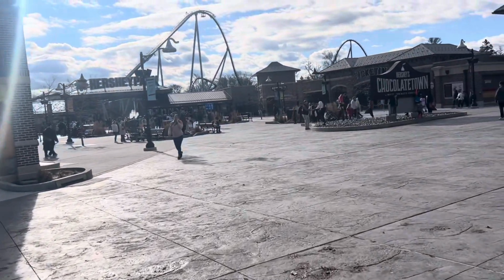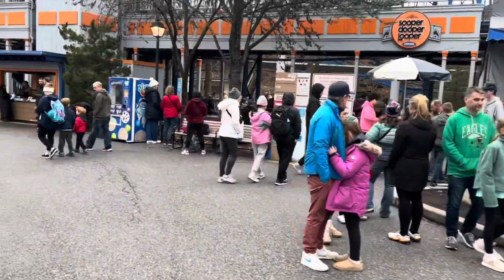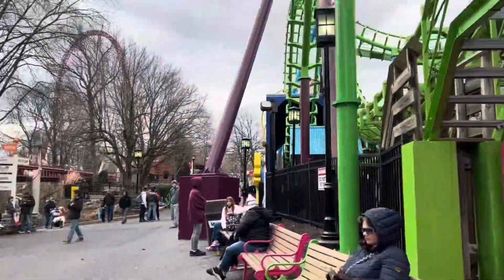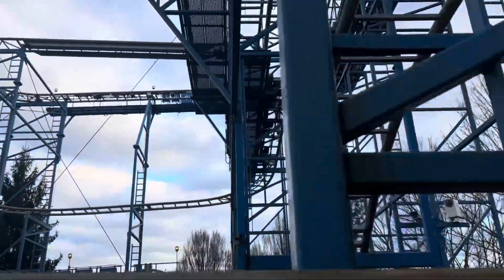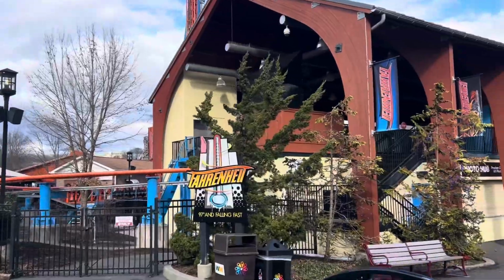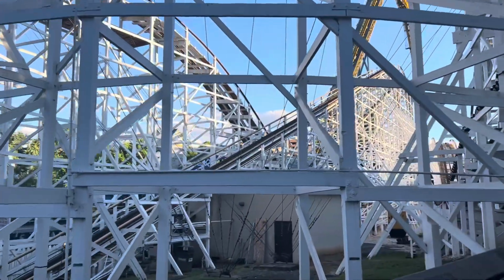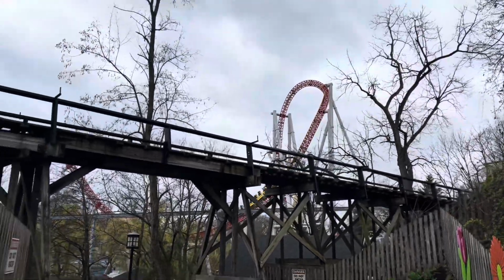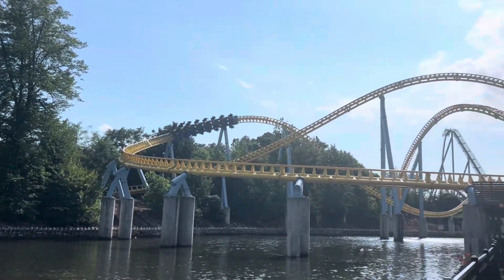Every coaster at Hersheypark ranked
Video credits: @hersheypark